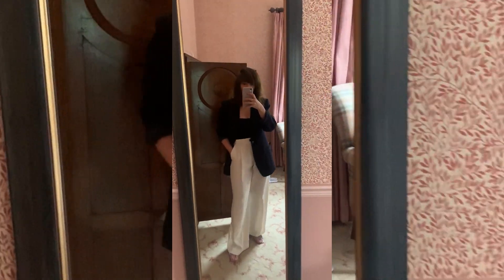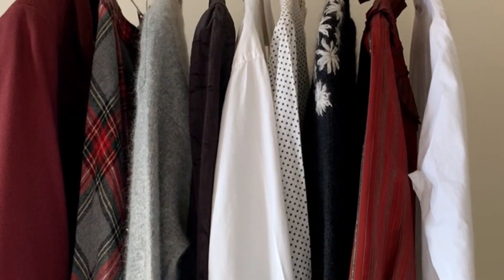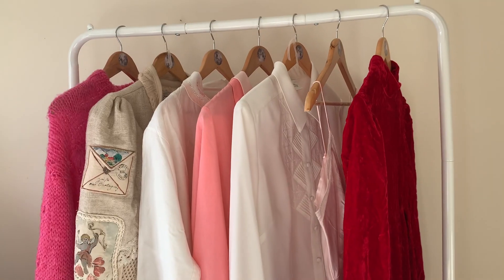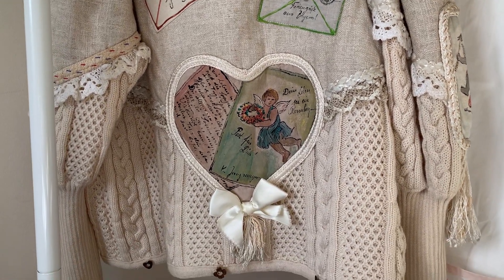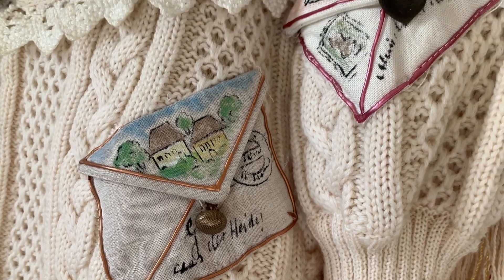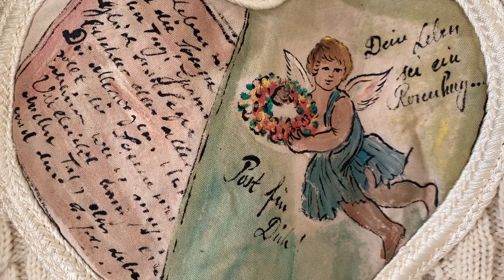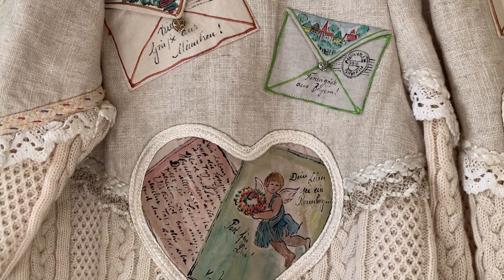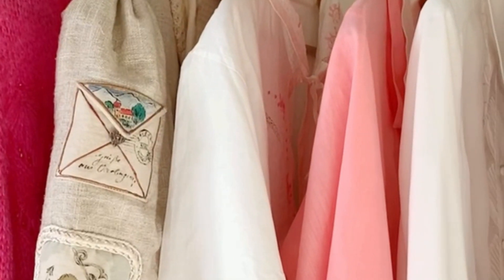A VERY Rare Austrian Vintage Cardigan...💌💌💌 I Can Tell By The Moon | Irish Online Vintage Shop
"I deal with Austrian vintage knits on a regular basis, but what landed in the shop this weekend is something truly spectacular...and very Valentine's!  Think love letters...but in cardigan form! Check it out in this video where I talk you through the outstanding details in this piece, and introduce you to this week's edit. ❤️ Vx "

If you're new here, welcome! I'm Vittoria and I run I Can Tell By The Moon, an Irish online vintage & antique shop based in Dublin that is all about romantic vibes with a longing look at the glamour of the past. Grab a cup of tea and let's go vintage shopping! ☕️  Together we'll browse through the shop's latest online vintage clothing arrivals, admire some exquisite unique pieces and enjoy a moment of relaxation or two! ✨

//SHOP
☞ The vintage clothing featured in the video can be found
☞ FREE Tracked Irish Shipping
☞ New edits drop on the website Fridays at 7pm GMT

❤  Vintage for the Dreamers ❤

vintage store shopping, vintage clothing shops, boho vintage clothing, romantic vintage clothing, vintage clothes, cottagecore vintage, vintage clothing, Dublin Ireland